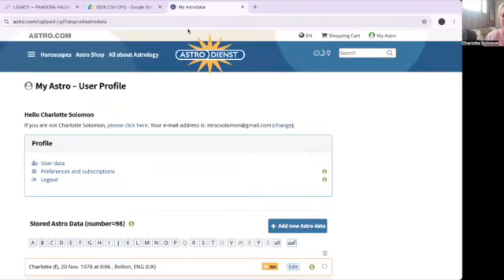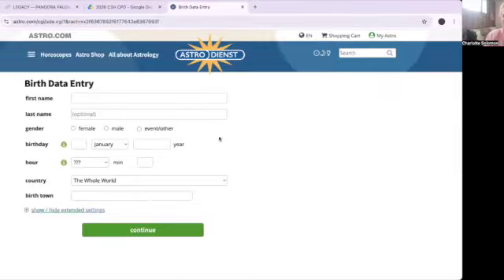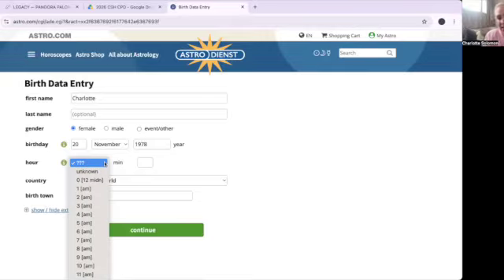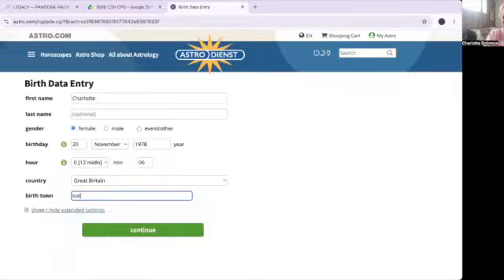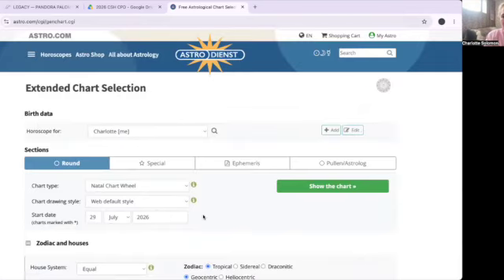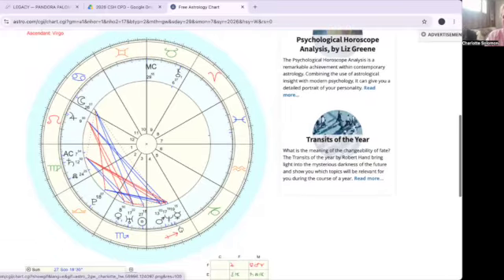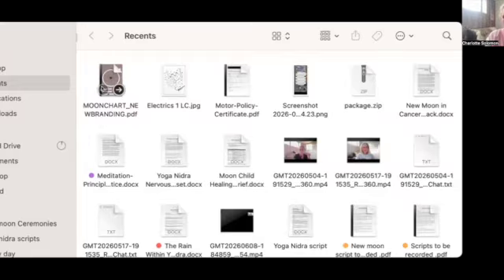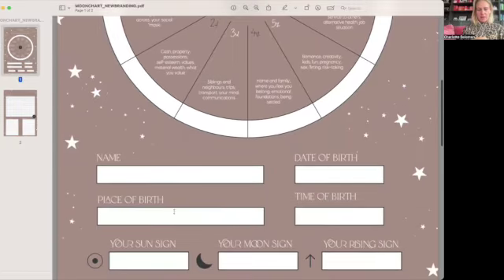How to create your chart for a Moon Ceremony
Here is a guide for your to create your personal chart for the Moon Ceremony.

I look forward to seeing you online later to learn the themes for this moon phase.